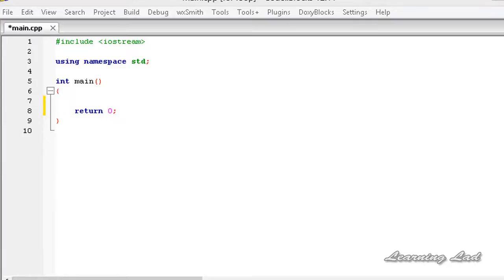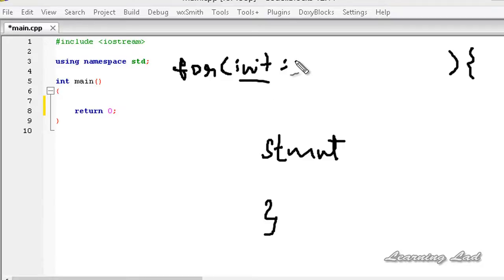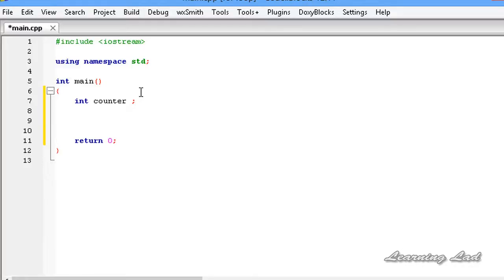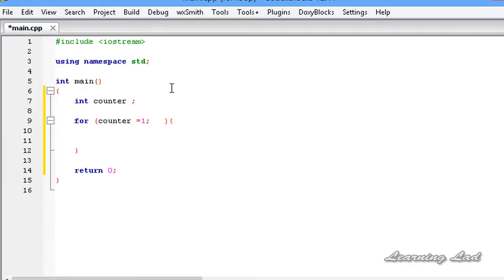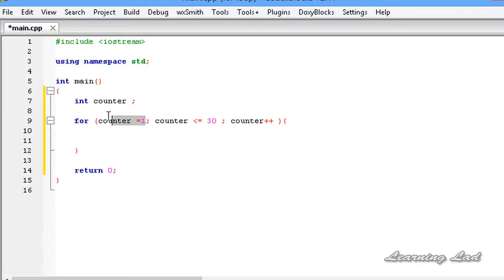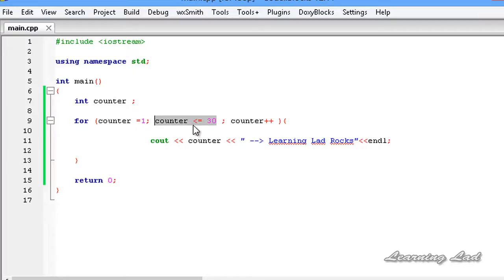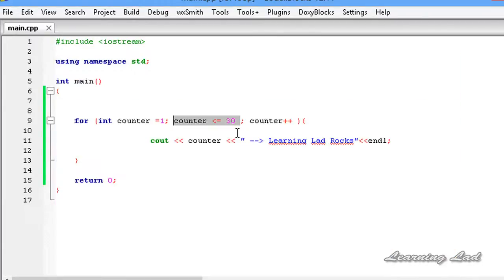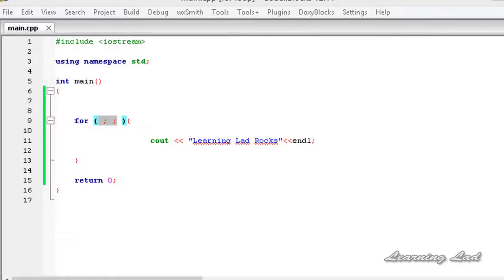19 CPP For Loop with Example